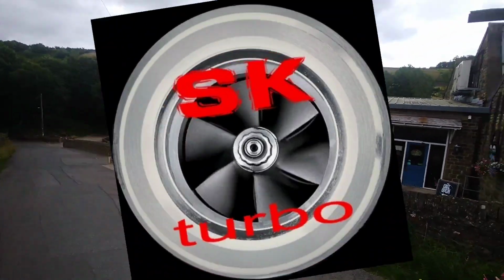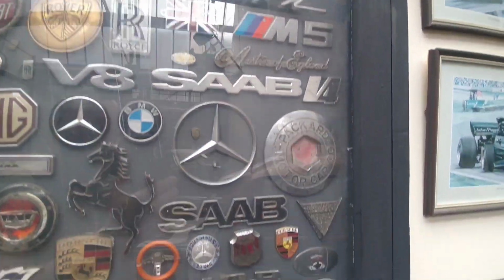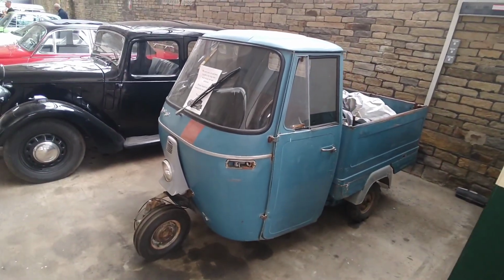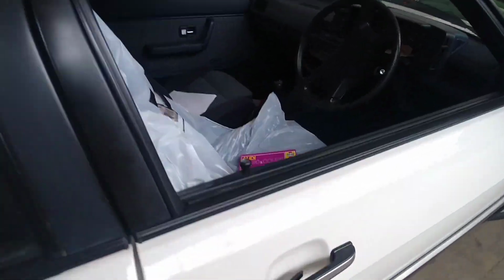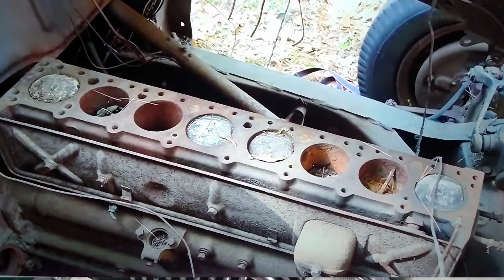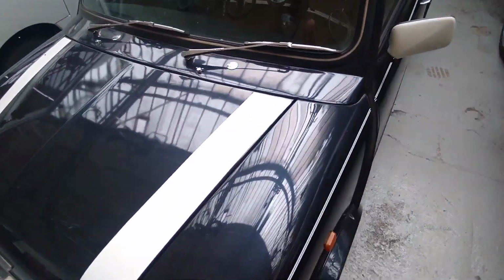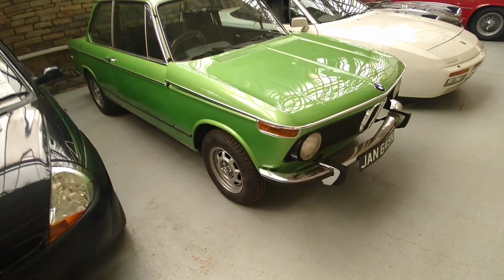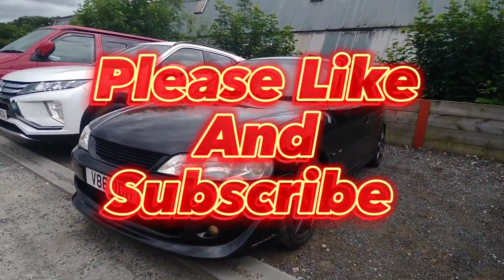Car Museum Road Trip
We ventured out to Holmfirth, Yorkshire to a small car museum called The Carding Shed where I give an impromptu walk around with unprepared narrative on the vehicles on display. I then give the place a rating...